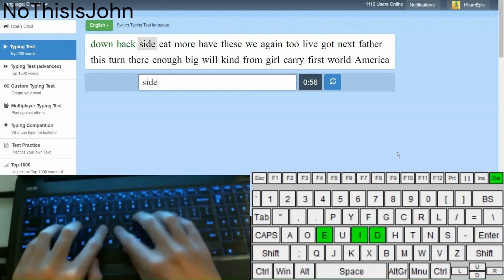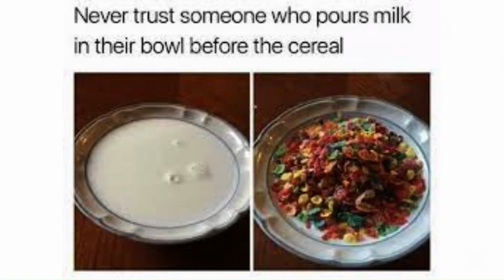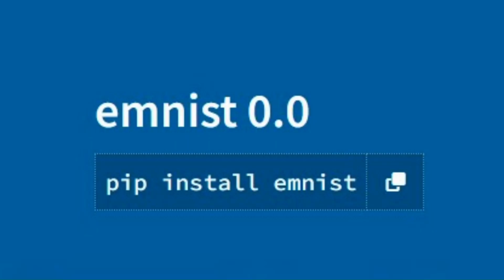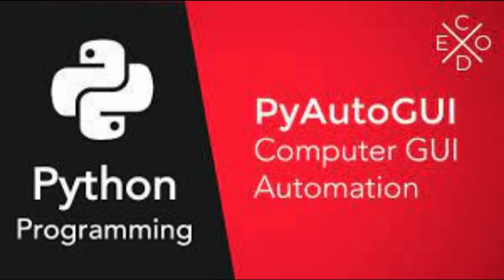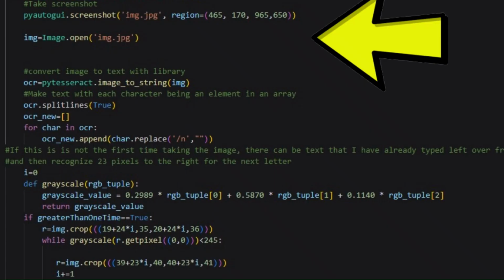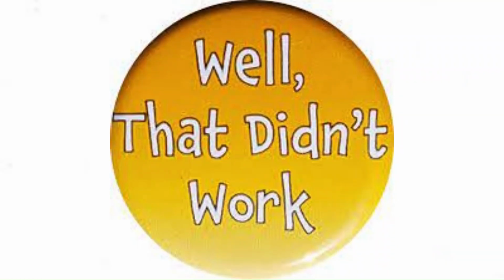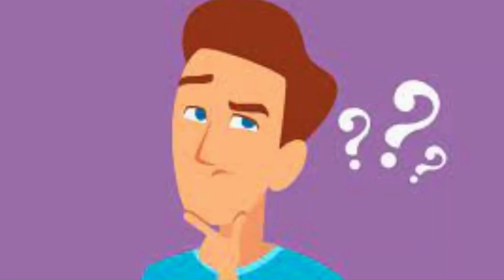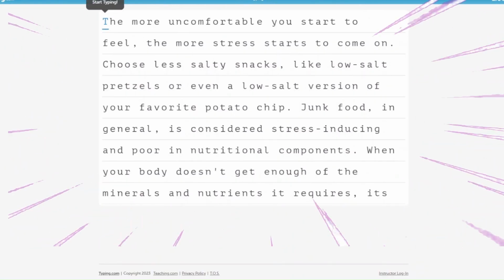I made an AI that can type fast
In this video, I made an AI that can type fast. After many troubled hours coding the project, I had an AI. Was the AI able to type fast or slow? Watch the video to find out.

There is so much AI stuff happening right now, from Chat GPT to GPT 4 to DALL-E to DALL-E-2